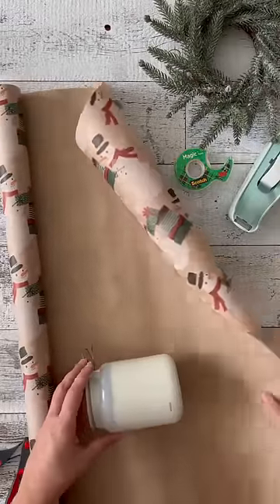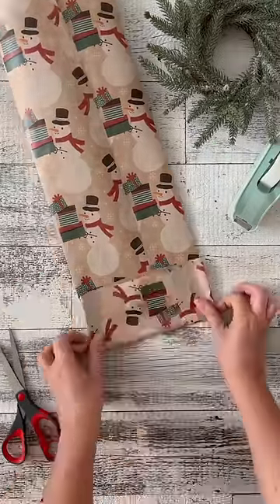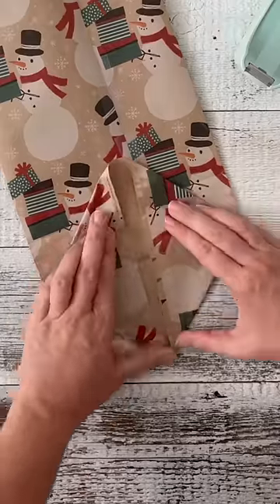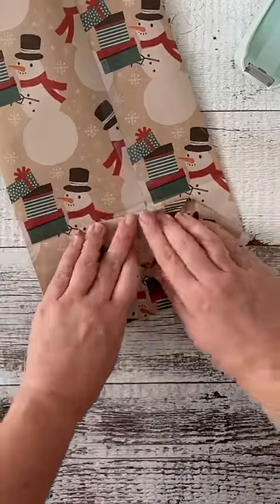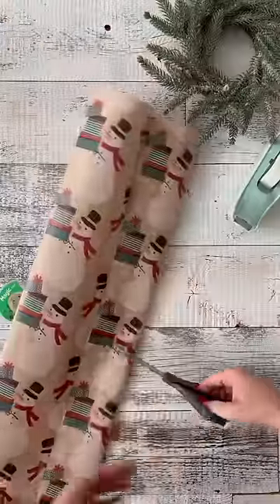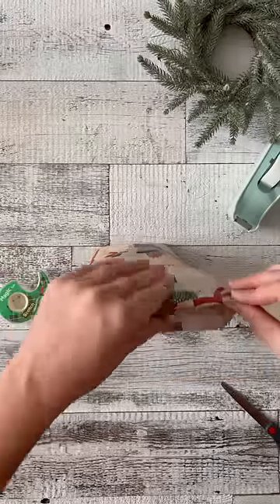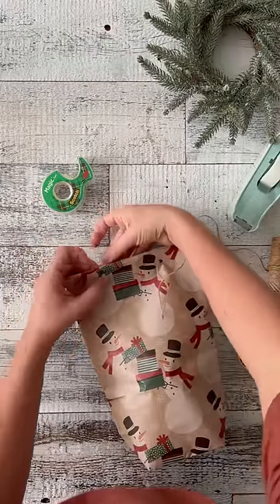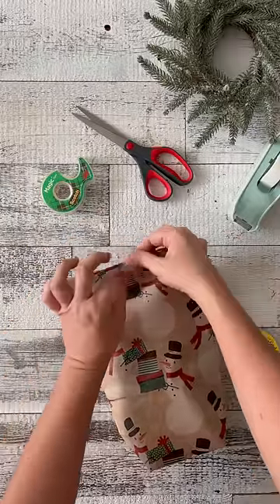Make a gift bag from wrapping paper! It’s actually easy to do.